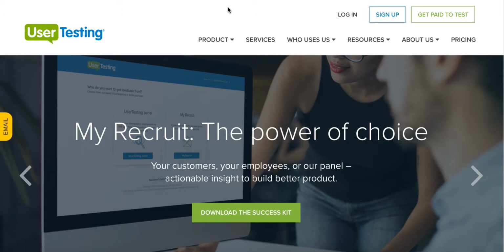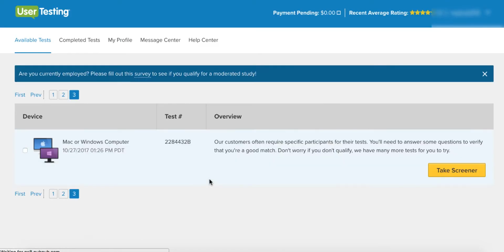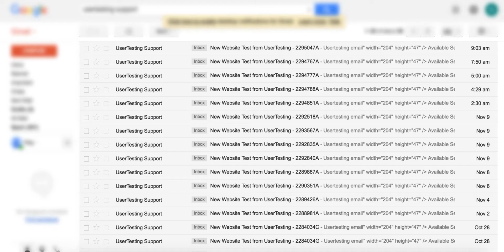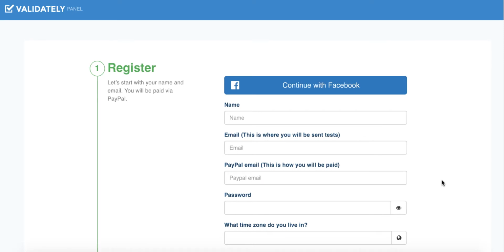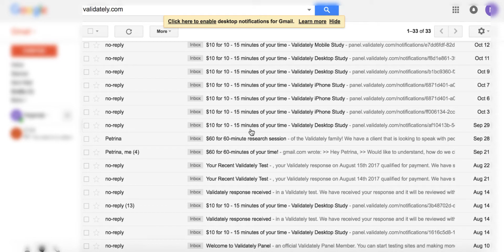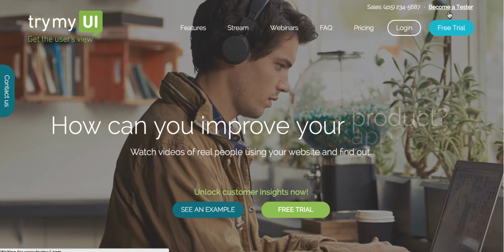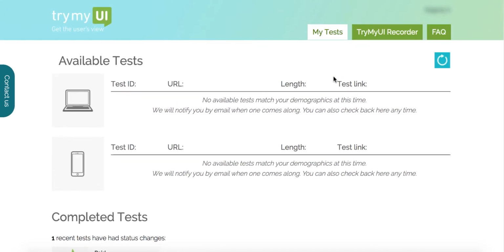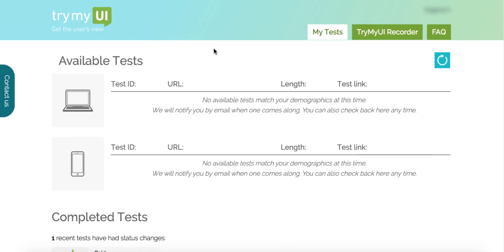How To Make Money Online | Top 3 Legit Ways To Earn Online With Laptop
In this video, we will discuss and take a look at Top 3 Ways to Earn Money for Free right from Your Laptop with No Extra Cost or No Need for Buying any courses. In this video, we will go over and take a look the 3 Legit Ways and companies that genuinely pay you for the Efforts that you are putting in every minute.

The programs/websites that are mentioned in this video are reputable companies that proven to pay for their testers very promptly. All you need is a Paypal account to get started with them, along with a Laptop + a good Quality Mic + Good Internet Connection.

The basic activity that you need to do in these websites is ... Test the Beta version of websites or Apps or New Features or upcoming changes in their webpages or app screens etc., All you are doing is providing Feedback by following some directions given by the individual website owners. In order to provide the feedback, you would need to record the complete feedback in an audio while you are reviewing the websites/apps, and these websites provide you the respective softwares that you need to do this activity.

When you sign up for these programs or websites, you will be presented with a Sample Test which acts as a Qualifier to enter into the platform. Once you are done with the Sample Tests, you can start taking tests from each of these platforms.

Based on the location and qualification and availability of devices, you will be receiving multiple tests and each test would have a separate eligibility test.

These programs pay you anywhere between 3$ - 60$ depending on the tests which may vary between 5mins to 60mins.

You can sign up at all the programs discussed in the video here @

This video can be a guide or solution, If you are searching for ...
How to Make Money Online Teenagers
UserTesting Review
TryMyUi Review
Validately Review
Legit Ways to Earn Money Online
Legit Money Making Ways
Easy Ways to Make Money Online For Free